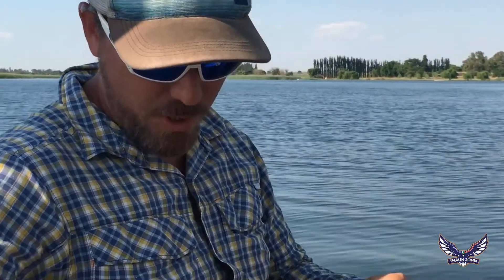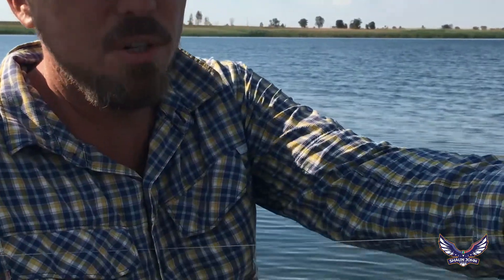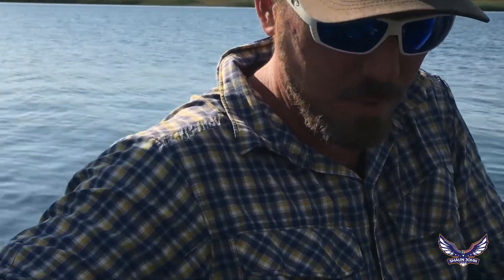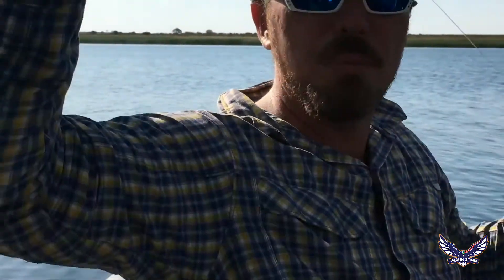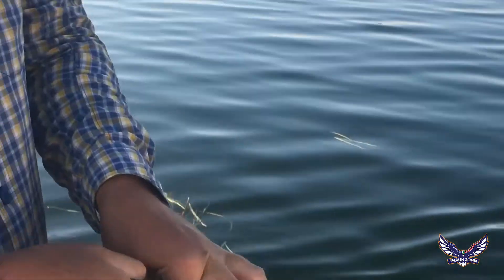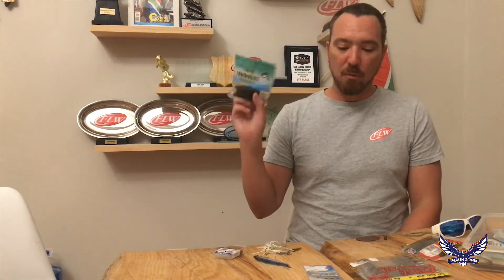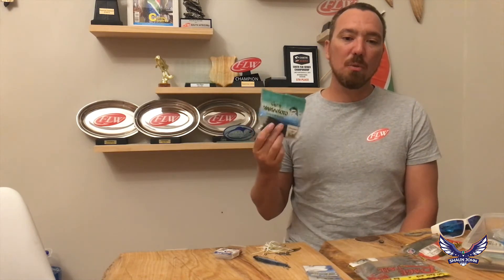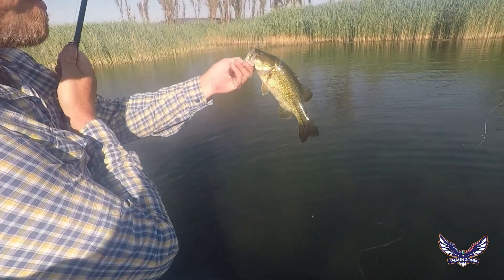Mojo Rig | SJF Fishing Tutorials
Shaun John Fishing teaches the Junior high fishermen how to make a modified Mojo rig that is an easier version of the standard Mojo rig, how it works and why it is a great tool for the beginner fisherman.

00:00 Mojo Rig
04:18 Check out the equipment used
06:14 Support the Junior Fishermen

Any further ideas from subscribers are much appreciated as we are always learning new tips and tricks for fishing. So pop us a comment and let us know some cool tricks you have learnt so far